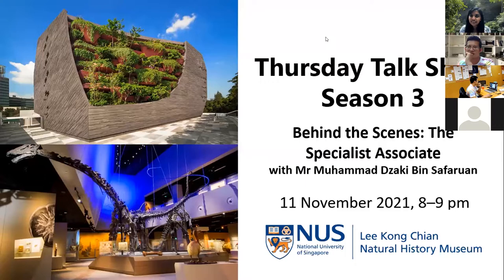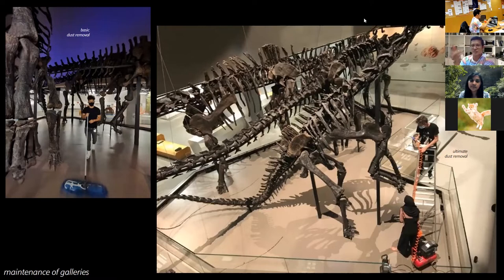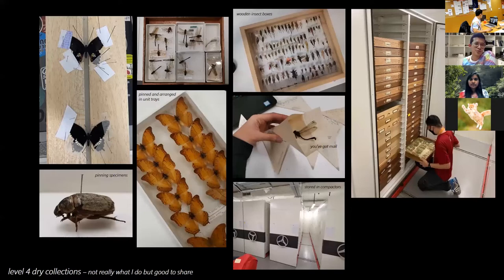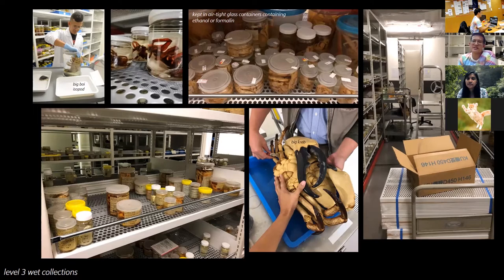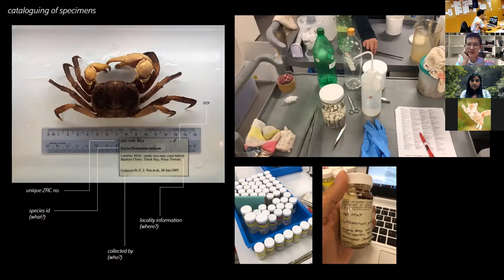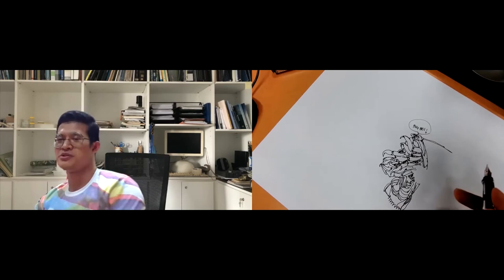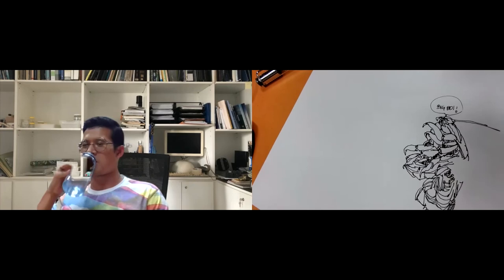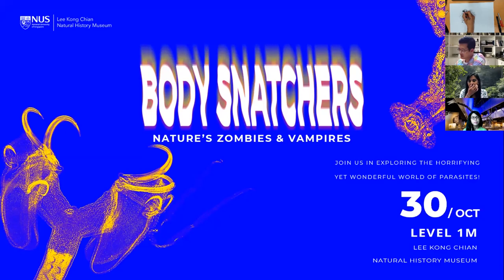Thursday Talk Shop | Season 3 Session 5: Behind the Scenes: The Specialist Associate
What goes on behind closed doors in a Natural History Museum? Our specialist associate Dzaki Safaruan demystifies the relatively unknown part of museum work as he takes you through his day-to-day activities behind the scenes at our museum!

Growing up from a little boy collecting leaves, sticks and stones at neighbourhood playgrounds, he had two things: his fascination for wildlife and art. Today, he goes on expeditions, preserves specimens, and maintains one of the largest crustacean collections in Southeast Asia. Occasionally, he finds opportunities to meld art into his work, sometimes manifesting in the form of sketches and doodles from his adventures exploring remote forests around the region as part of an expedition team.

For more information on the Thursday Talk Shop series, check out our

© Lee Kong Chian Natural History Museum 2021